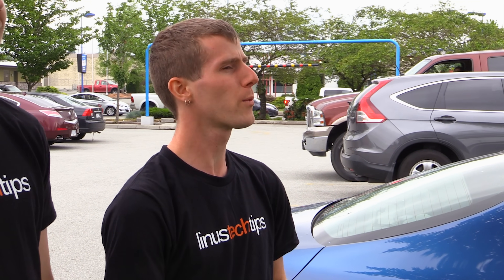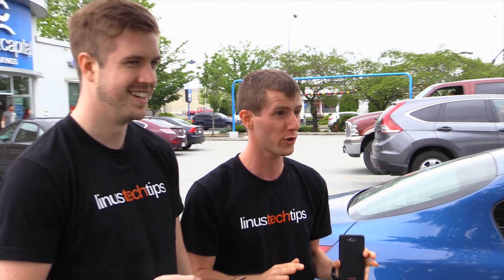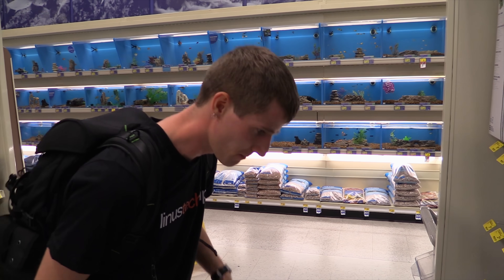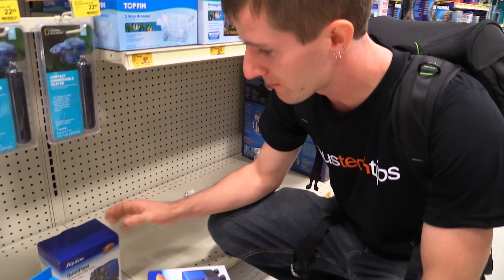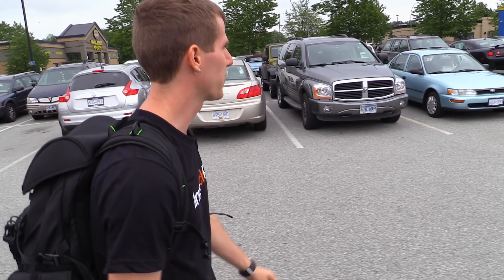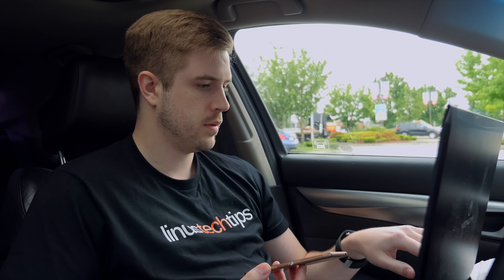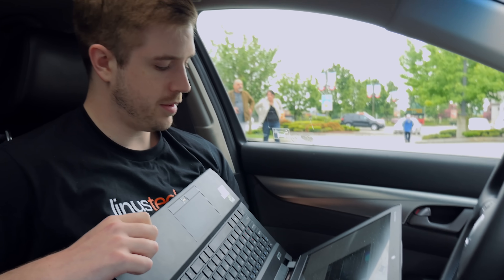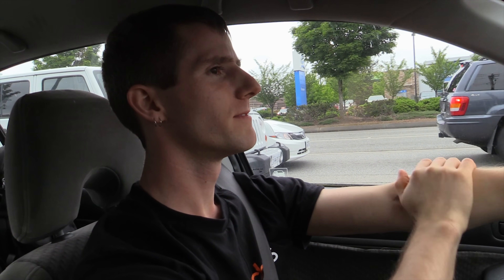$500 DIY Water Cooled PC Challenge - Scrapyard Wars Episode 2a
Scrapyard Wars has been taken up a notch. We built $300 PCs in 2 days last time, and this time we want to build $300 PCs in 3 days… but we have to liquid cool them.. without using ANY off the shelf water cooling components. Strap on, cuz dis gun be good!